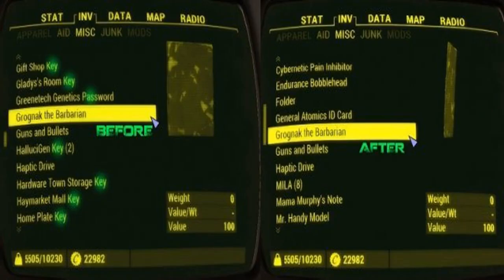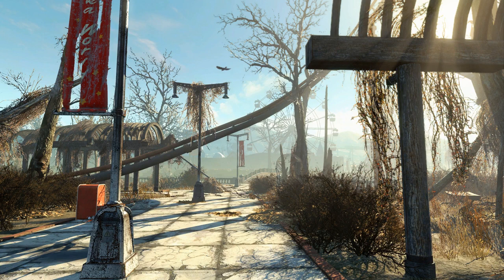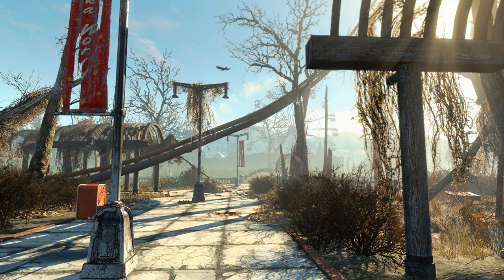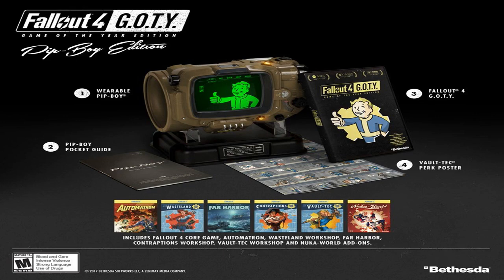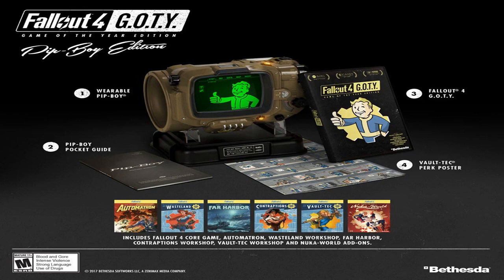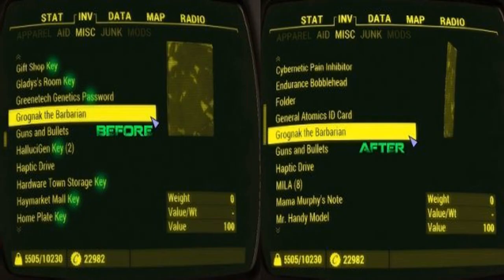5 things to know about fallout 4 game of the year edition by BuzzFresh News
5 things to know about fallout 4 game of the year edition
5 things to know about fallout 4 game of the year edition

keynuker